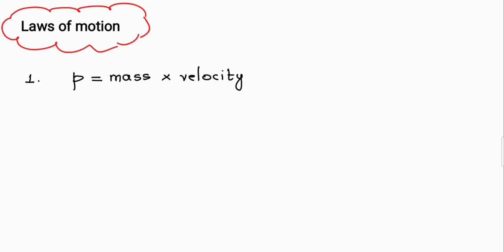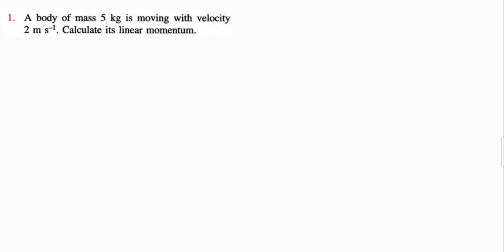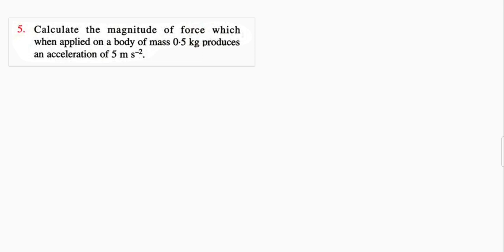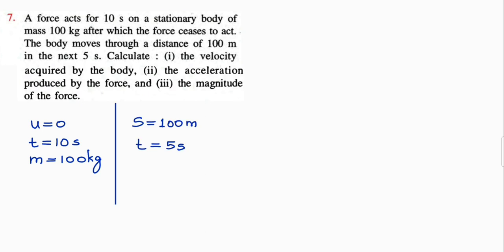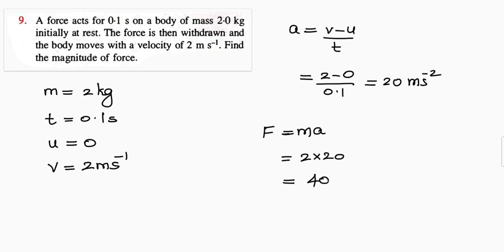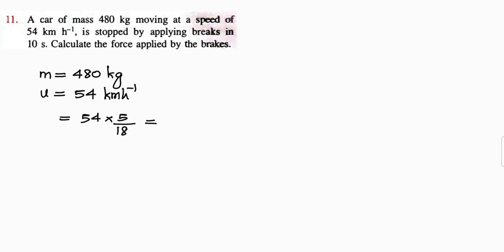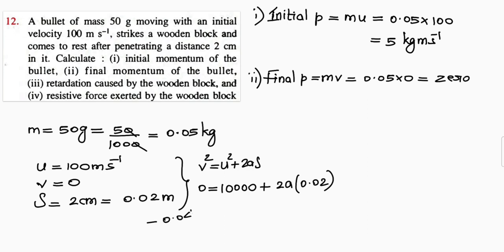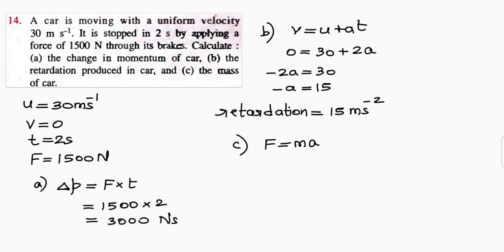Laws of motion sums I.C.S.E. 9 PHYSICS